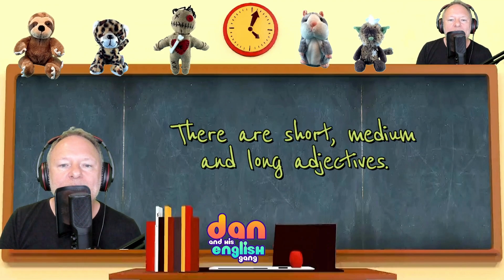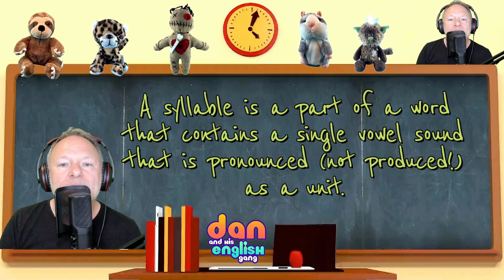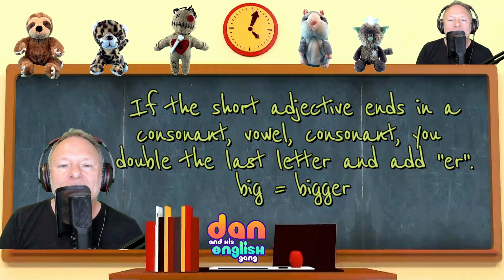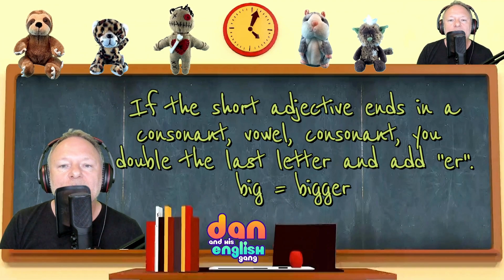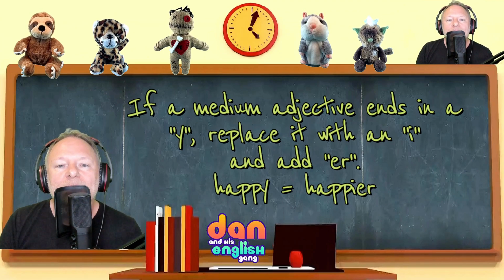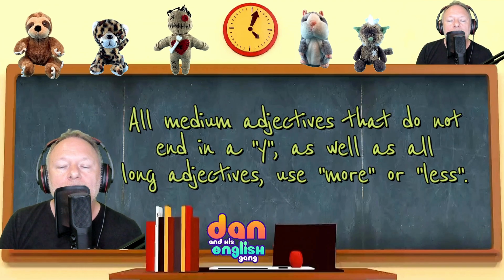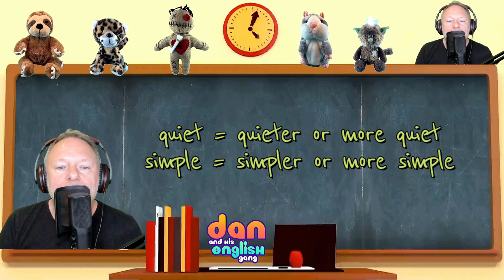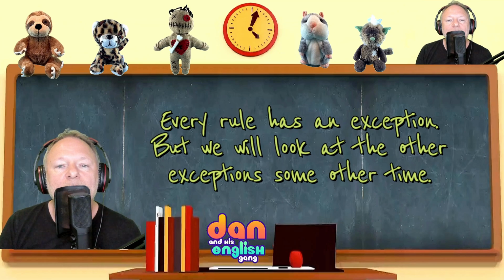Episode 9 - English Grammar - Comparative Adjectives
Do you want to know how to use comparative adjectives?

If so, look no further! You have come to the right place! English grammar can be quite a challenge. Let "Dan and His English Gang" help you master English. Together with Dan's five "students", you will learn the secret to using English grammar correctly.

Rules:
- short adjectives (1-syllable)
  - normally add "er"
  - if the adjective ends in "e", add "r"
  - if the adjective ends in consonant, vowel, consonant, double the last letter and add "er"
- medium adjectives (2-syllable)
  - if the adjective ends in "y", replace it with an "i" and add "er"
  - don't change the adjective, but use "more" or "less"
- long adjectives (3-syllable)
- Watch out for the exceptions.

dan-and-his-english-gang
comparative adjectives

Time Stamps:
00:00 Prologue
00:29 Intro
00:49 Comparative adjectives
07:05 Correction
07:35 Call to action
08:51 Outro